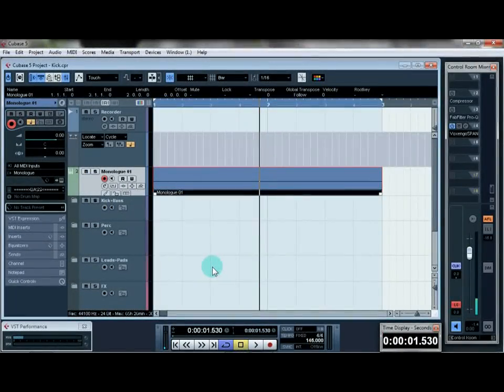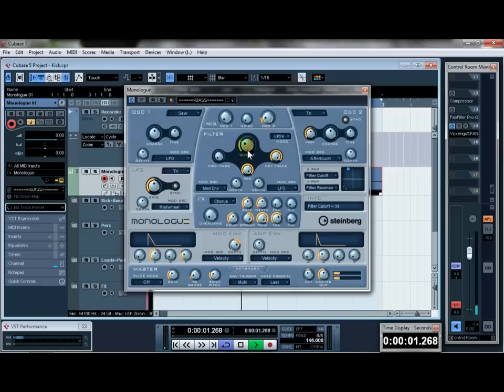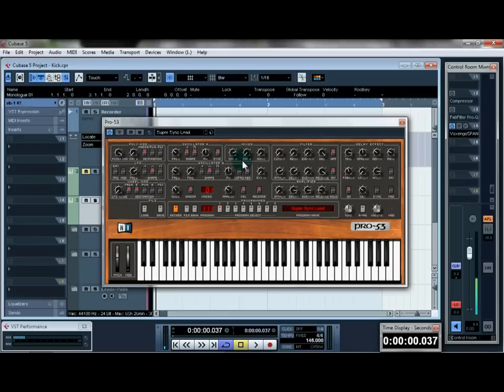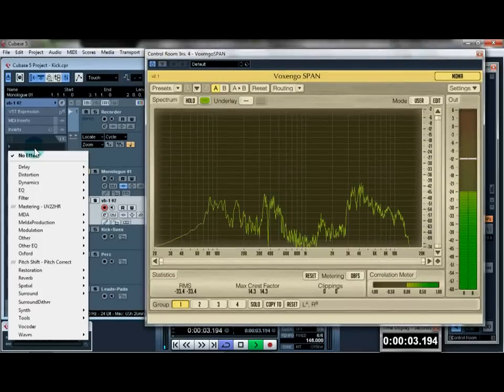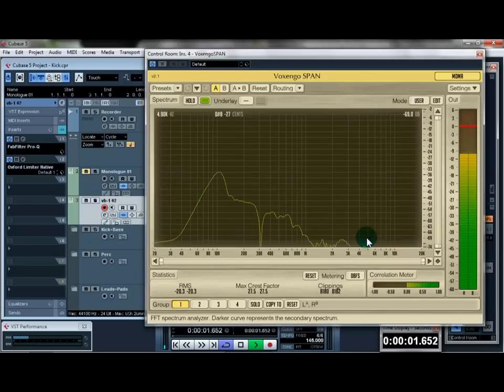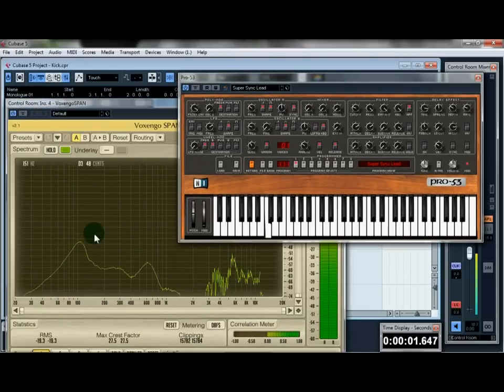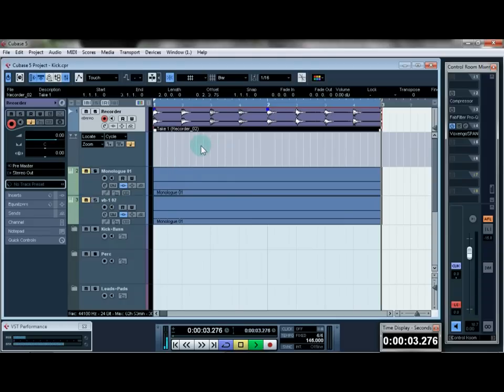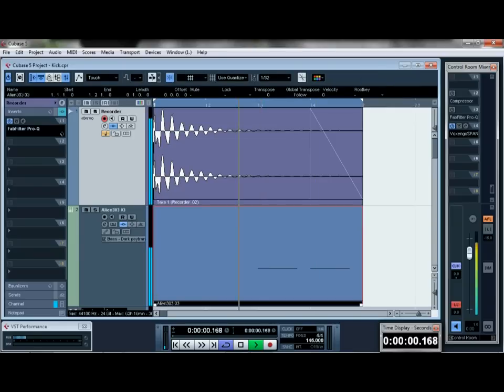Creating a Kick Drum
In this video I will teach you how to create a kick using just filters from synths.